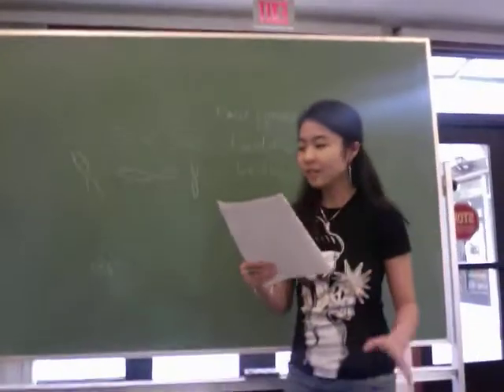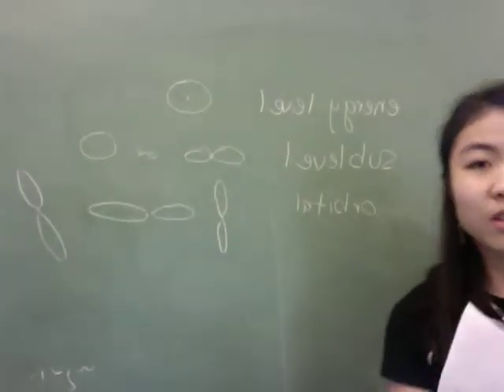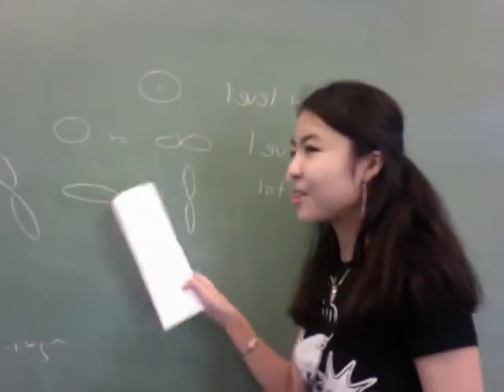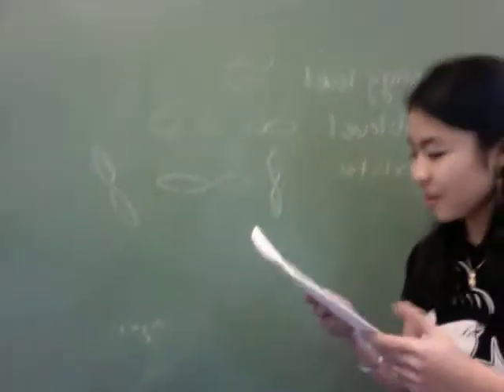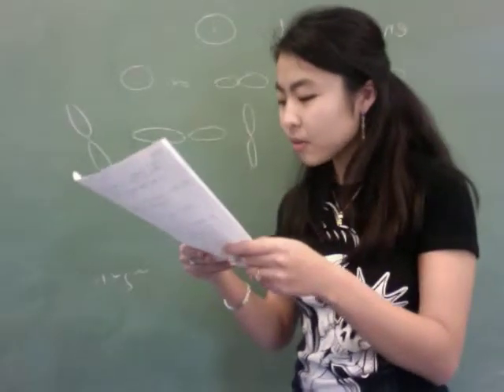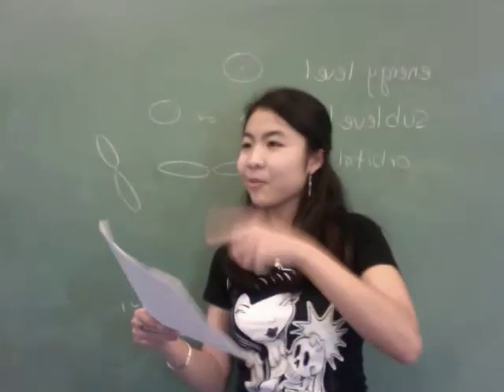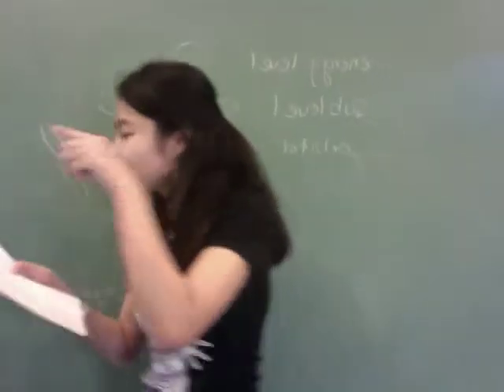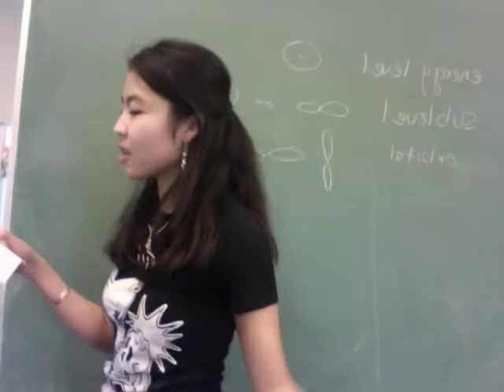Learn Chemistry in Under Ten Minutes! Ch5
Dai Nguyen Teaches Chemistry in Under Ten Minutes!